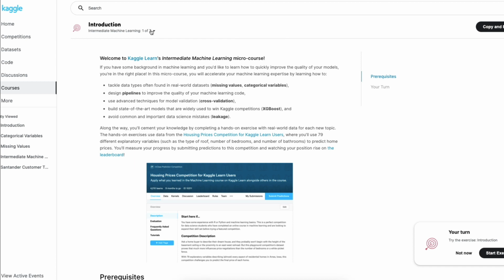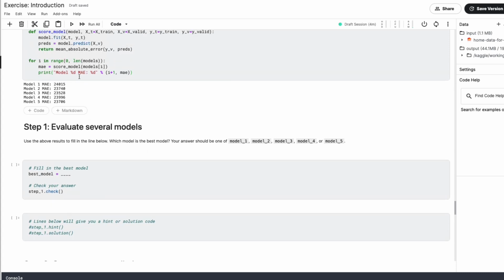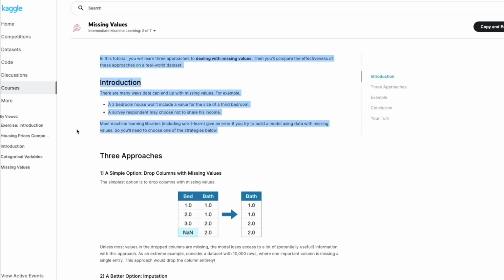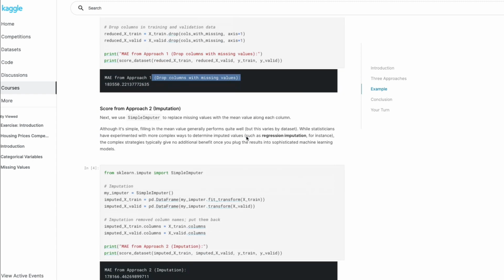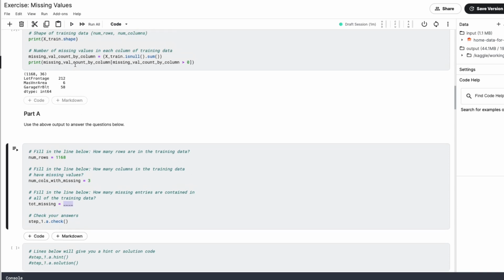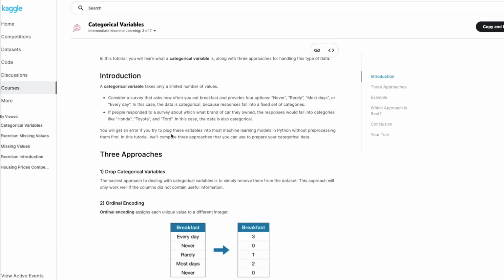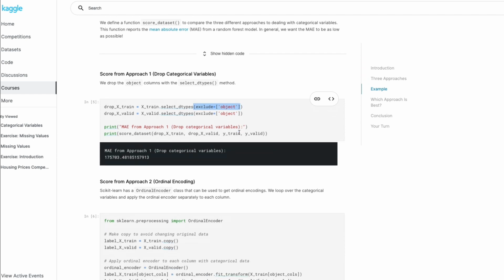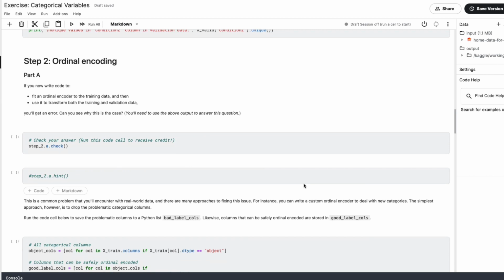Kaggle 30 Days of ML - Day 12 - Kaggle Missing Values, Encoding - Learn Python ML in 30 Days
This is the Day 12 of Kaggle's 30 Days of ML Challenge where you can learn Machine Learning (based onThis is the Day 11 of Kaggle's 30 Days of ML Challenge where you can learn Machine Learning (based on Python) in 30 days (Kind of). It's not a competition but a challenge to make a habit of coding ML every day.

In Lesson 1 (Introduction), you’ll learn more about what the course covers.

Most machine learning libraries (including scikit-learn) give an error if you try to build a model using data with missing values. In Lesson 2 (Missing Values), you’ll learn about three different approaches for dealing with missing values in your data.

A categorical variable is a variable that takes only a limited number of values, and it’s common to encounter them in data. Learn how to work with them in Lesson 3 (Categorical Variables).

Courtesy: Kaggle Learn